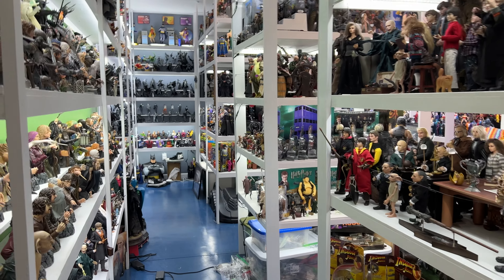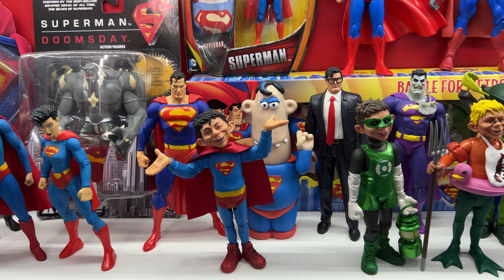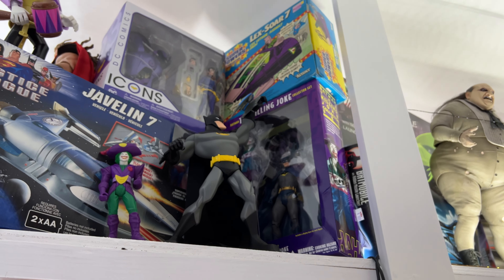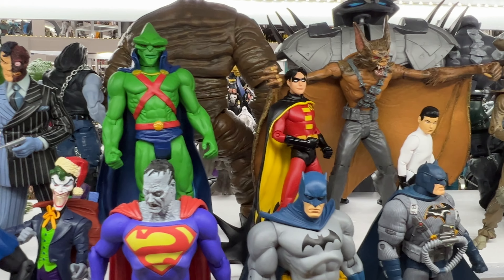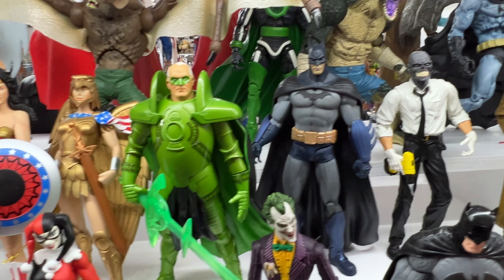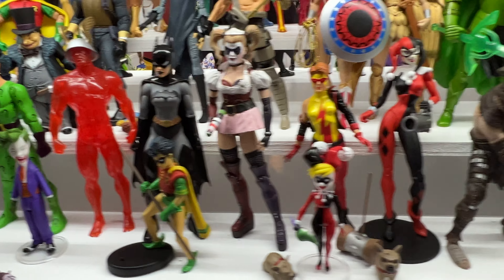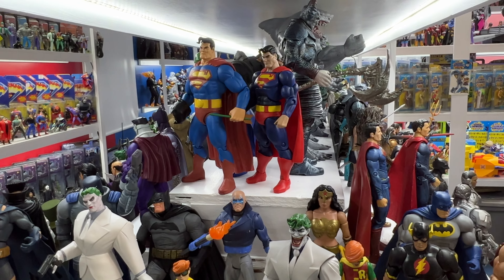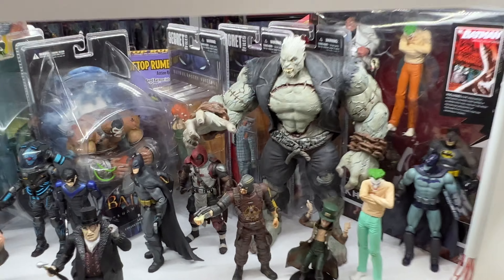DC Direct action figures - CIOPCC Favorite Collection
This week’s Favorite Collection at the CIOPCC is DC Direct action figures. These are the figures in the 6-7” scale they produced for so many years on so many characters, and excludes larger figures, or statues and busts. The Institute has quite a few, but there’s a whole lot more out there!